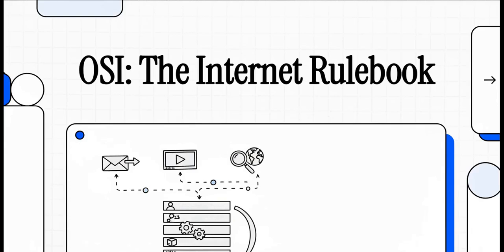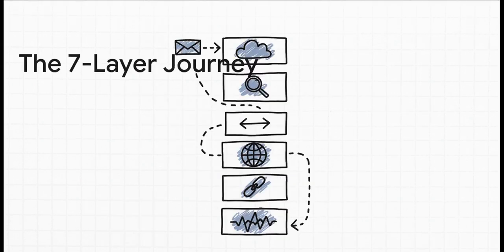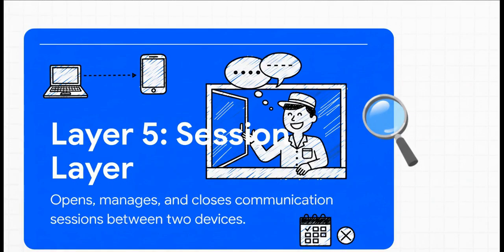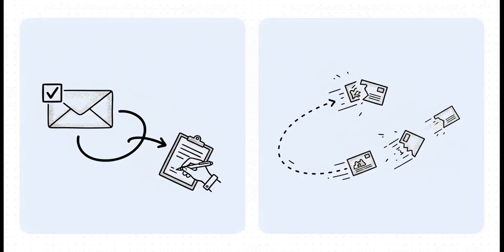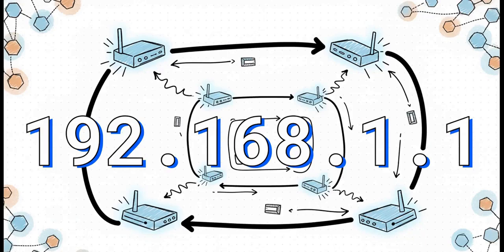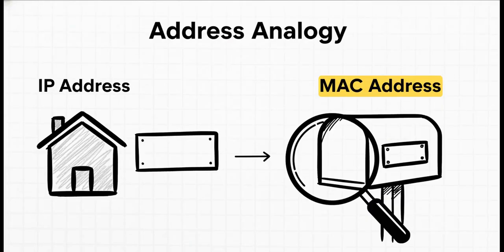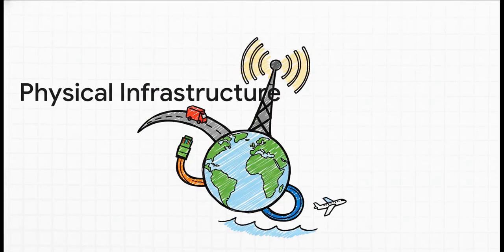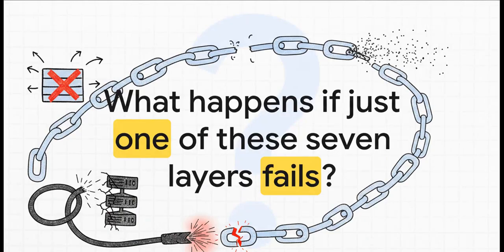OSI Model Explained in 7 Layers | Beginner to Expert Networking Tutorial + Free PDF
Unlock the complete understanding of the OSI Model (Open Systems Interconnection Model) in this beginner-friendly yet detailed explanation video!
Whether you're preparing for CCNA, networking exams, interviews, or just getting started, this video breaks down all 7 layers of the OSI Model with simple examples.

📝 Get the PDF Notes

Why the OSI Model is important in networking

Easy explanation of all 7 layers

Real-world examples for each layer

OSI vs TCP/IP Model

Mnemonics to remember the 7 layers

Networking beginners

CCNA / CompTIA Network+ students

IT professionals and support engineers